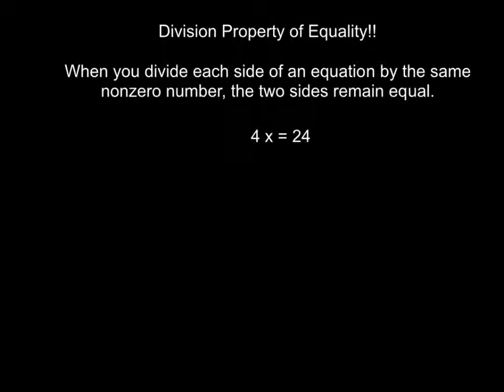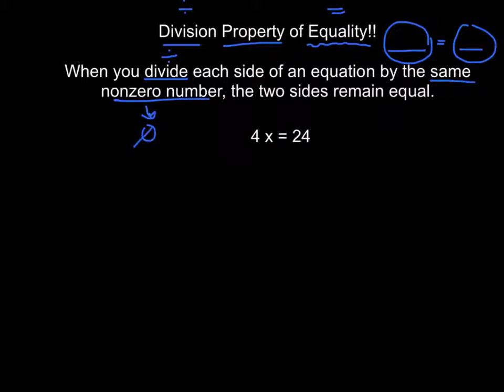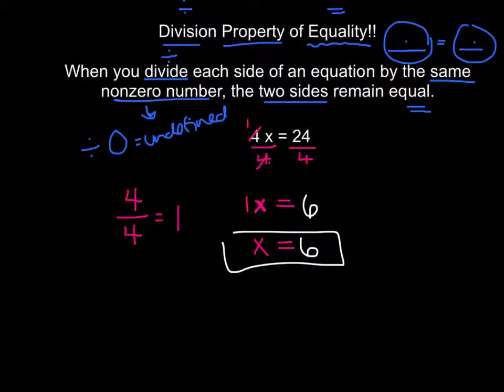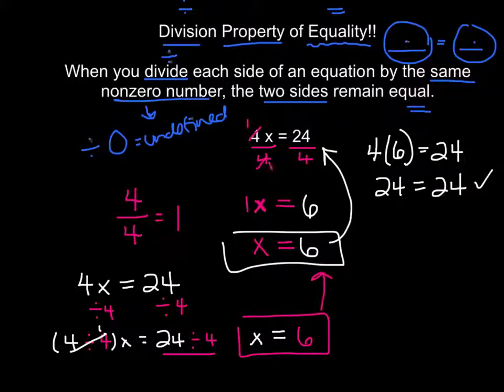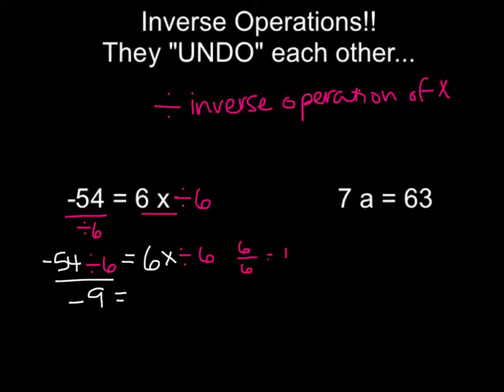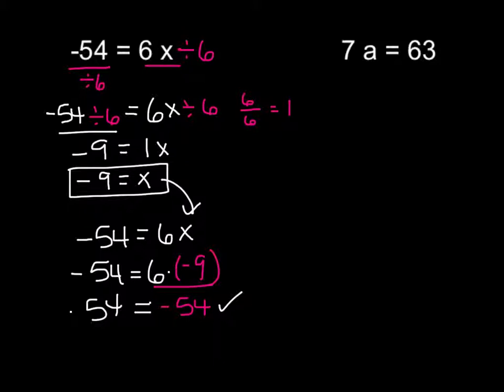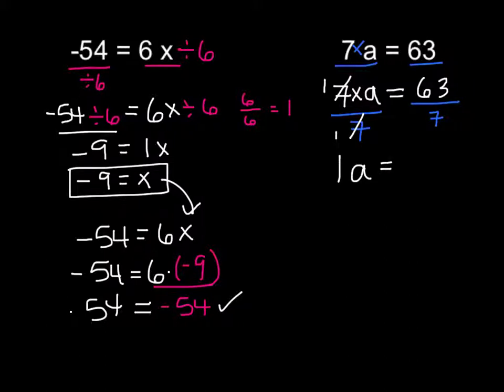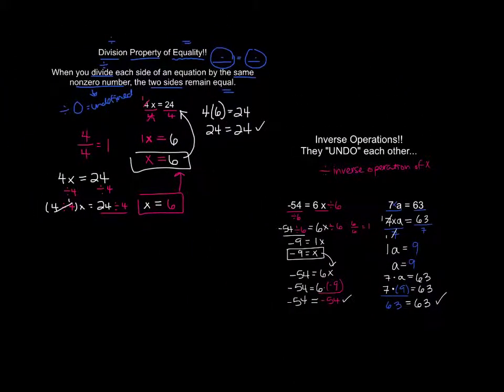7.EE.3 - Goal 1 - Sec. 4.4 - Division Property of Equality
Sec. 4.4 - Division Property of Equality